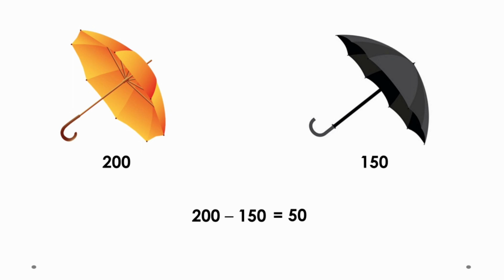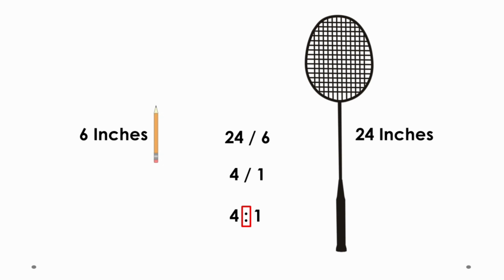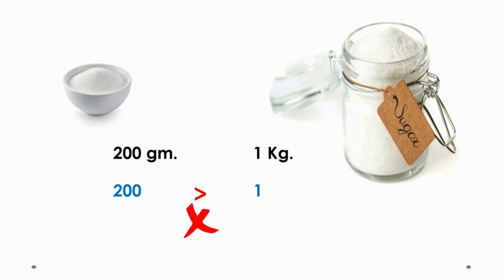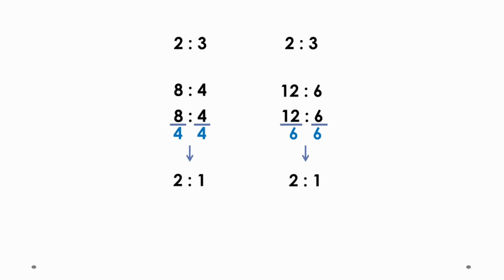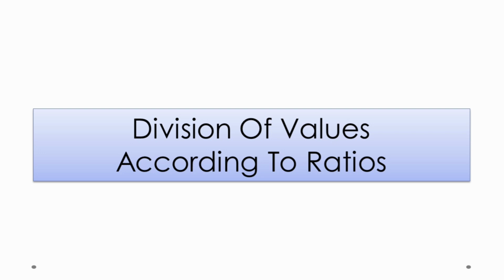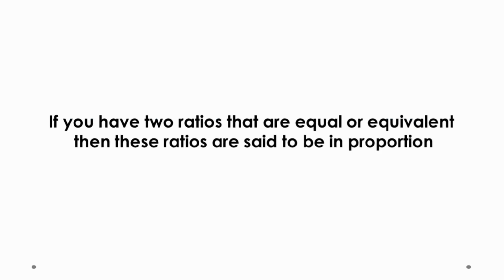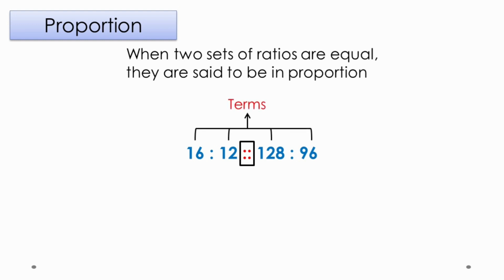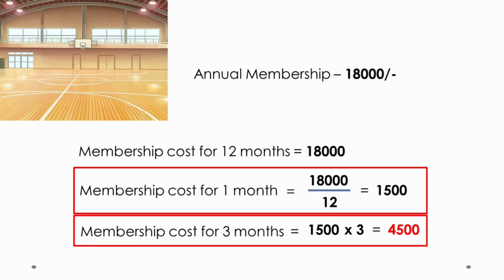Ratio and Proportion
Students will understand the following concepts-
Ratios, Equivalent Ratios, Division of Values According to Ratios, Proportion, Unitary Method